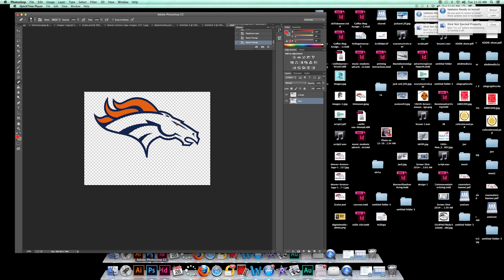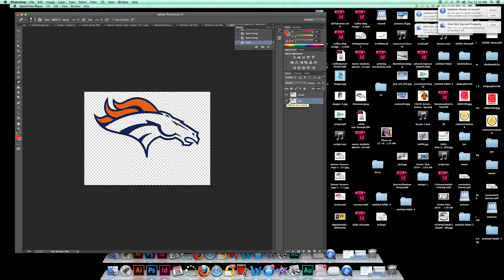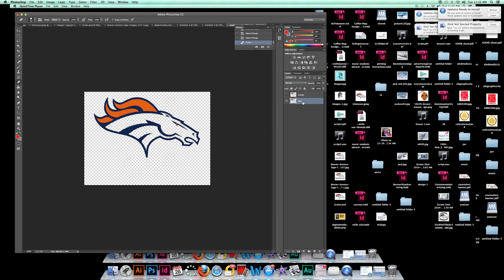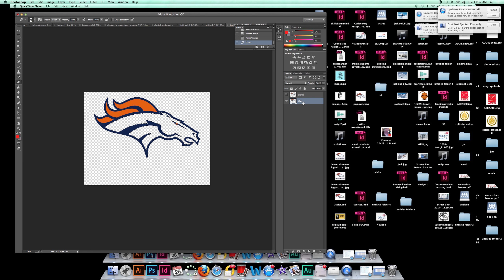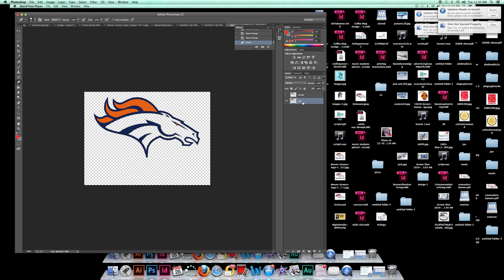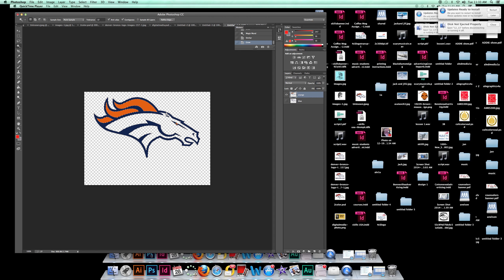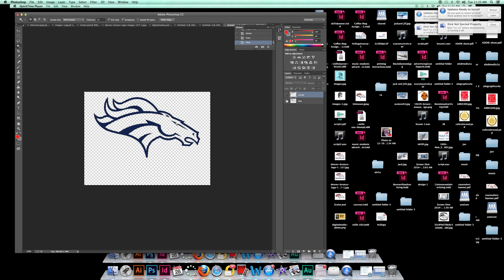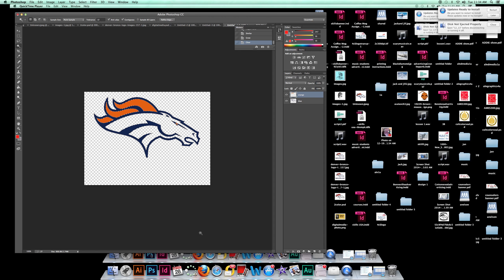Graphics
Tutorials For Intro to Graphic Communications